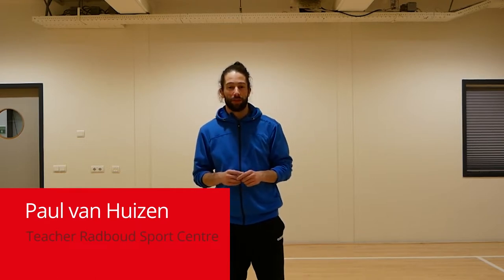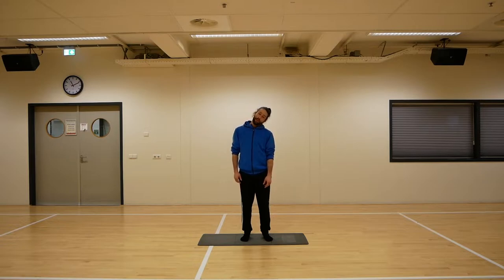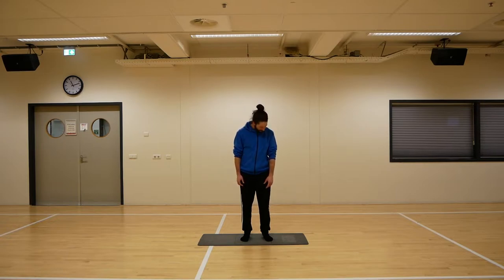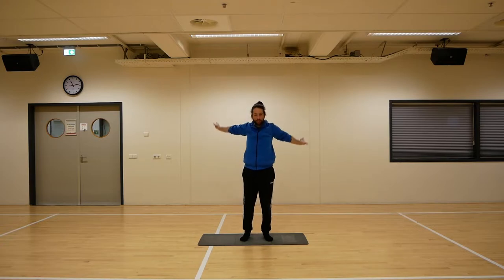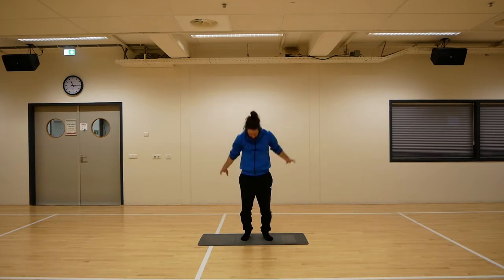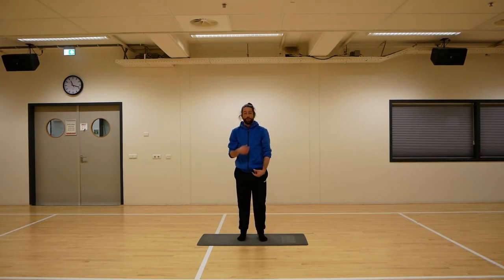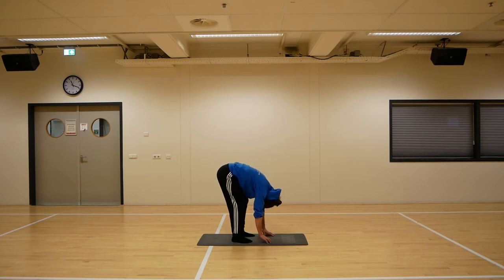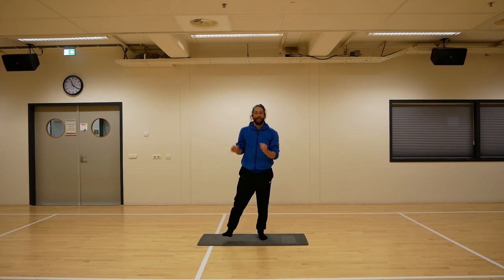Radboud Sportcentrum Short Break: Stretch Class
With this Short Break Stretch Class by Paul, the Radboud Sports Centre and the Nijmegen School of Management want to help you get enough exercise. Interrupt your work or studies for 11 minutes. It will energize you!